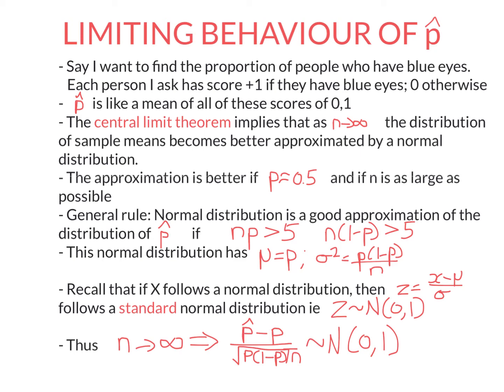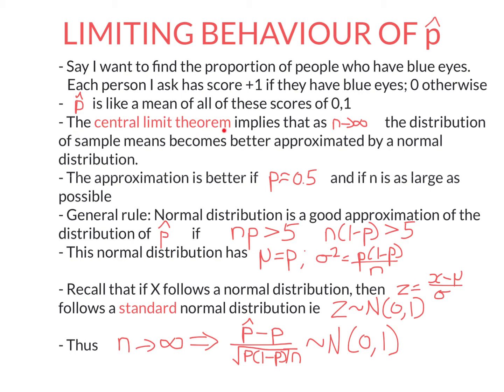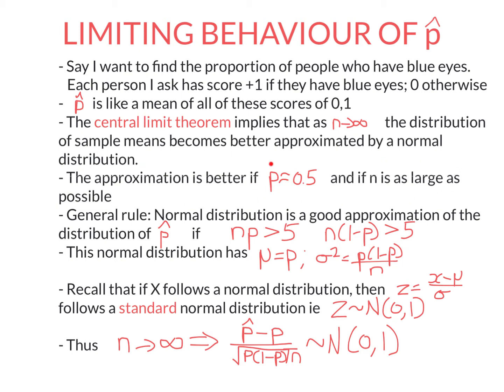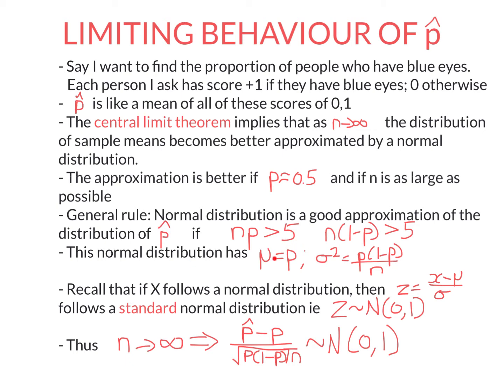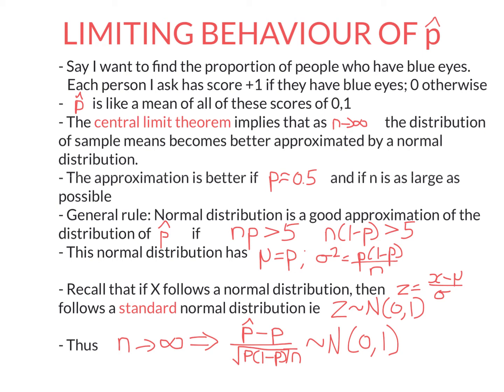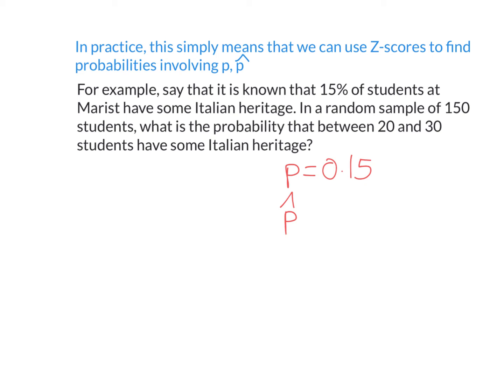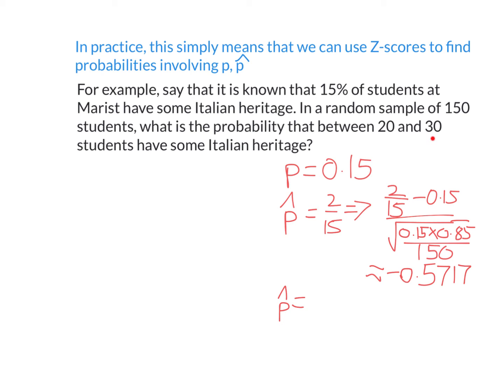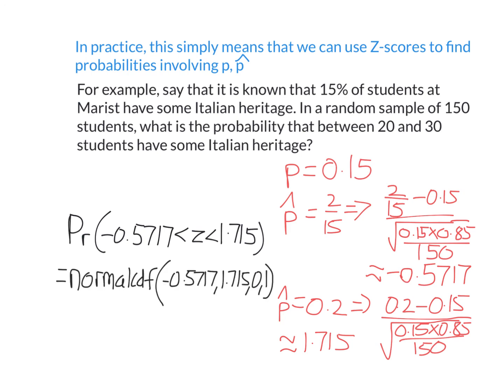MM Sample Proportions & Z distribution.mp4